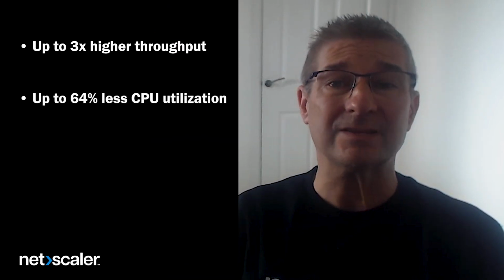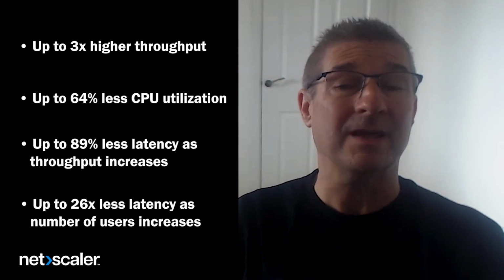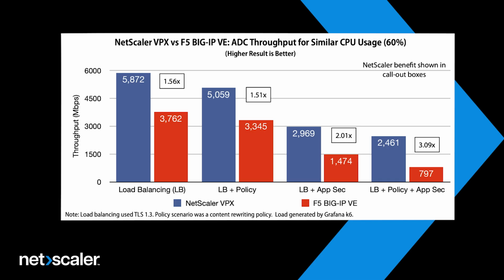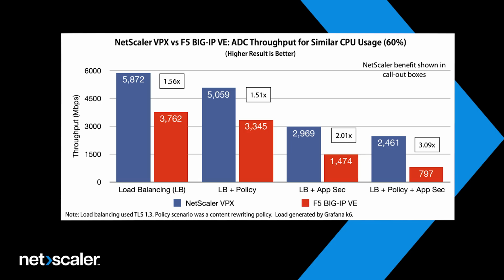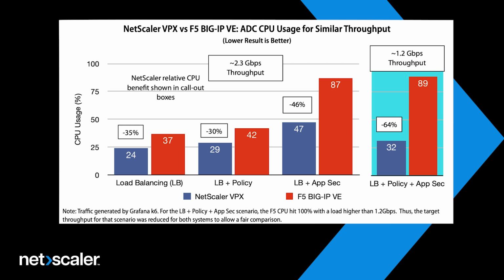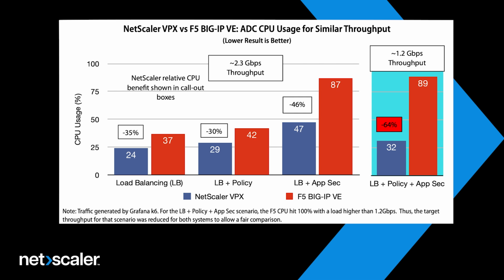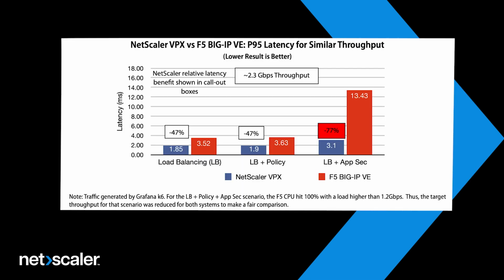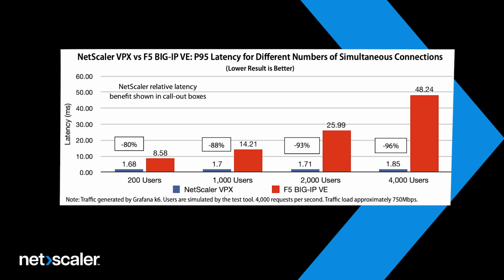Ep 8: NetScaler Triumphs Over F5 in Latency, Throughput, and More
In the latest episode of The NetScaler Podcast, Brian Huhn and Jason Poole break down the performance results validated by The Tolly Group. Tune in to learn how NetScaler significantly outperformed F5 in key areas such as latency, throughput, and CPU utilization. Curious about how NetScaler leads the way in ADC technology? Don’t miss the insights and expert analysis in Episode 8!